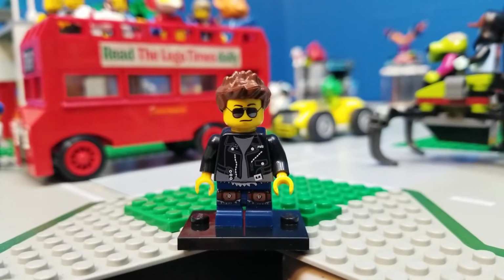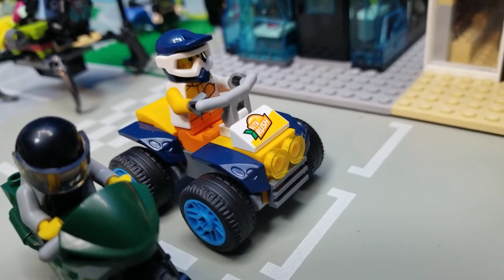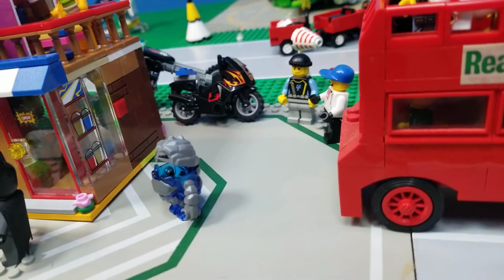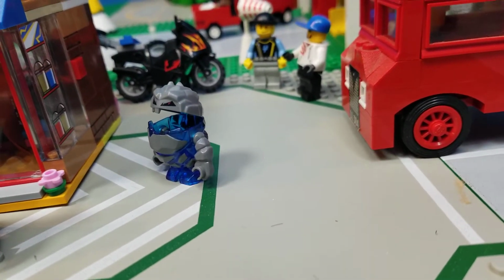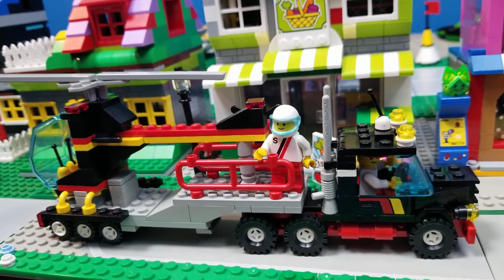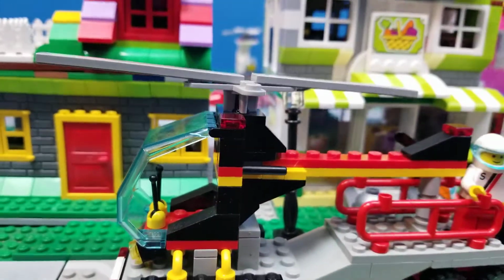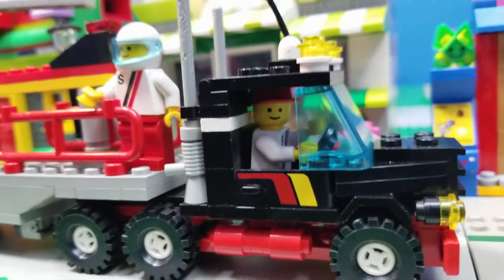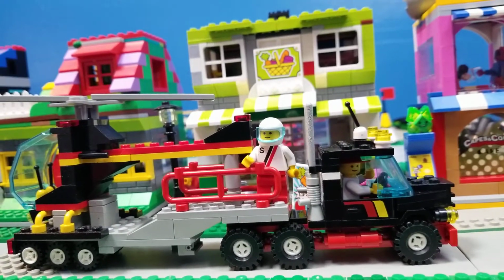Vintage Stunt Copter Transport Semi Comes to Sloth City! (AFOL Lego City Update with set #6357)